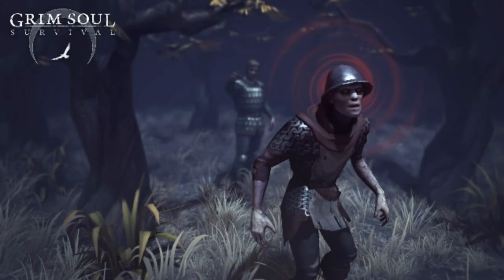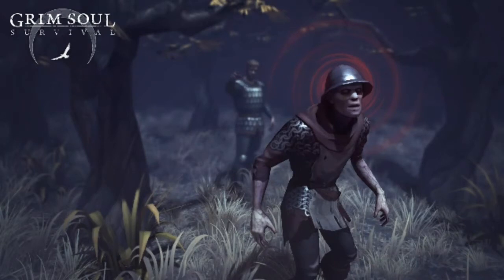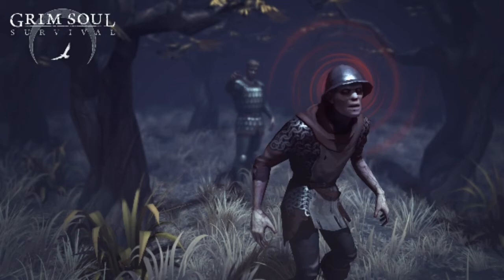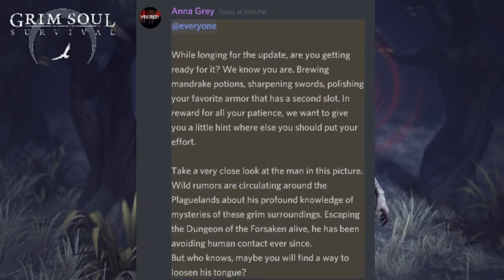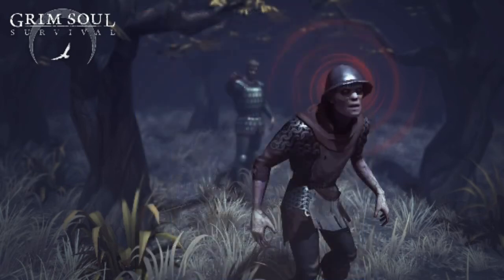Grim Soul Survival: Information about The Next Update🔥 Turture Chair Coming😱 (Vid78)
•Then you won't miss any of my Upcoming Videos & Livestreams!

● Grim Soul is a free-to-play dark fantasy survival MMORPG. A once-prosperous Imperial province, the Plaguelands are now covered in fear and darkness. Its inhabitants have turned into endlessly wandering souls. Your goal is to survive as long as you can in this dangerous land. Collect resources, build a fortress, defend yourself from enemies, and survive combat with zombie-knights and other monsters in this new Souls-like game!

○ EXPLORE NEW LANDS

Explore lands afflicted by the Grey Decay. Discover mysterious Places of Power. Try infiltrating ancient dungeons and other survivors’ castles to obtain the most valuable resources.

○ LEARN CRAFTING

Build workbenches and craft new resources. Discover new designs and create realistic medieval weapons and armor to battle with the Plaguelands’ most dangerous inhabitants.

○ IMPROVE YOUR CASTLE

Build a sound foundation for defenses against the undead and other survivors. Defend your citadel, construct and place traps for uninvited guests. But don’t forget to explore your enemies’ territory to collect valuable loot.

○ DEFEAT ENEMIES

Morning star? Halberd? Maybe an arbalet? Choose from an arsenal of deadly weapons. Deal critical hits and evade enemy attacks. Use different fighting styles. Find an effective strategy for wielding every type of weapon!

○ SADDLE YOUR HORSE

Build a stable and don’t miss your chance to gallop into battle against hordes of undead on your war horse or ride through a grim medieval landscape. You can build a boat, a cart, and even a carriage - if you can obtain the necessary parts.

○ OVERCOME HARDSHIP

Life in the Plaguelands is solitary, poor, nasty, brutish and short. Hunger and thirst will kill you faster than cold steel in this sinister medieval MMORPG. Conquer nature, hunt dangerous animals, prepare their meat over an open fire, or kill other survivors to replenish your reserves.

○ BEFRIEND THE RAVENS

Build a raven cage and these smart birds will be your messengers. Watch the skies. Ravens always circle over something of interest. And that which ravens take interest in will always be of interest for a lonely Exile.

○ JOIN A CLAN

A clan will increase your chances of surviving one more day in this cruel and bitter medieval world. Call your brothers in arms to cut down damned knights and bloodthirsty witches.

○ PREPARE FOR THE NIGHT

When night descends, darkness floods the world, and you’ll need light to escape the terrifying Night Guest.

○ RECEIVE REWARDS

You may feel alone, but you are not. There’s always something to do. Complete quests that bring ravens and receive rewards. Take every chance - that’s the best strategy for survival in the grim reality of this forgotten kingdom.

○ SOLVE THE MYSTERY

Search for letters and scrolls to learn about the Empire’s ancient history. Find keys to solving the mystery of your past and the truth behind this unfolding catastrophe.

●If you already don't know I'm a gaming Channel and I upload:
•Gameplay videos!
•Gaming news!
•Gaming tips&tricks!
•Livestream Gameplays!
•top 5-10 best games!
•Random Tutorials!

●What app what I use to Record my Gameplays & to Livestream!

●My apps What I use to edit my Videos!

●My apps what I use to make my thumbnails!